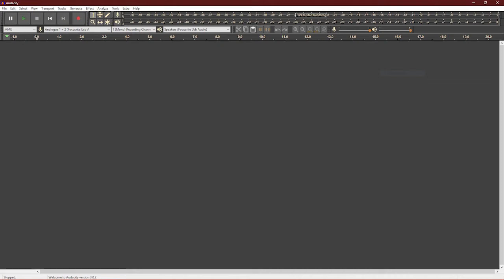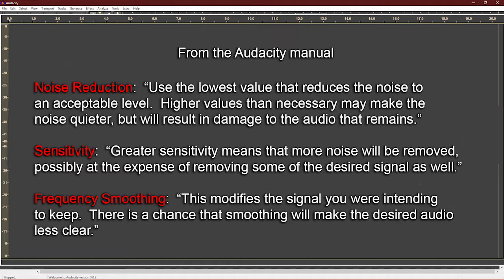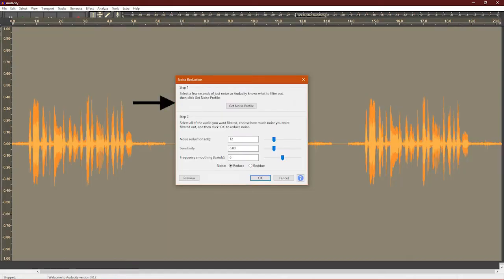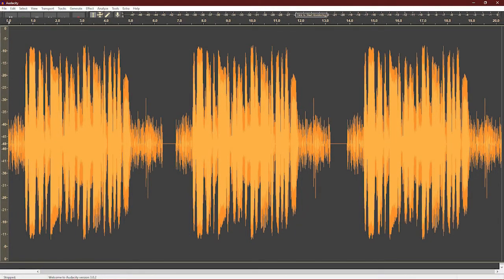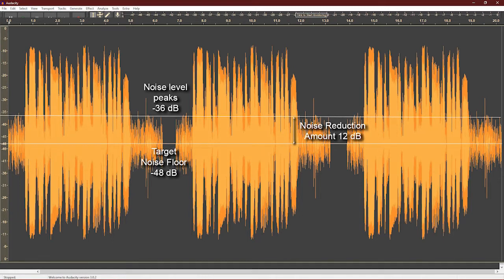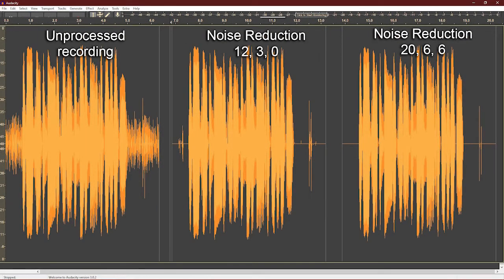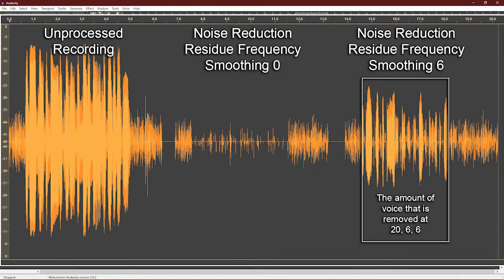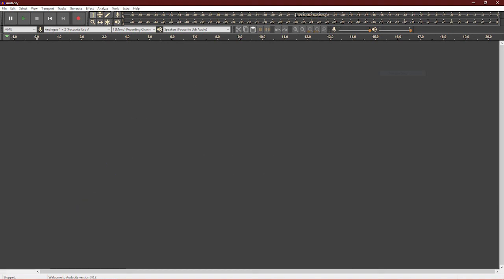Audacity Noise Reduction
Librivox video on using the Noise Reduction effect in Audacity